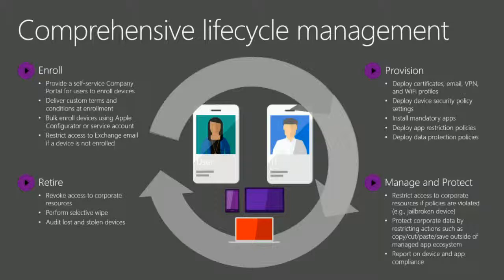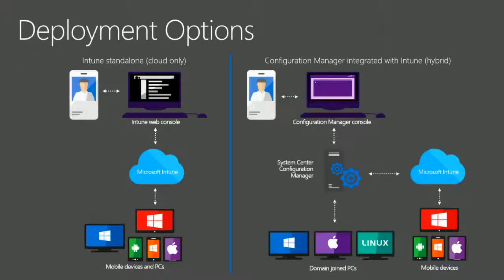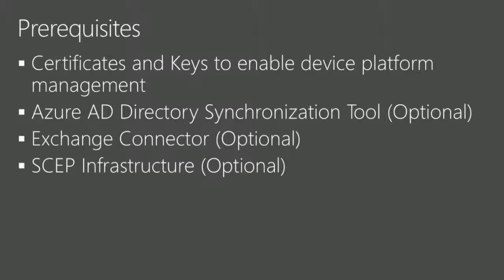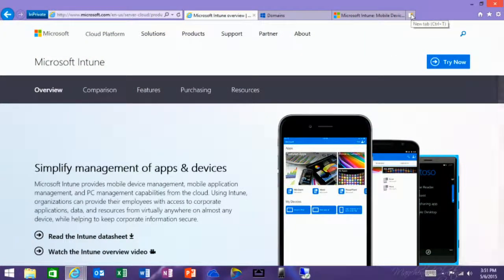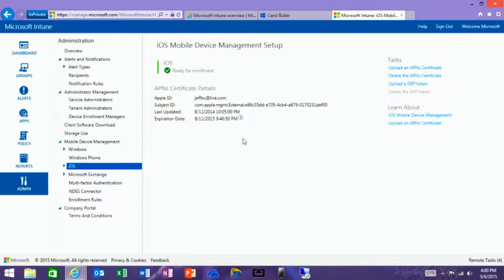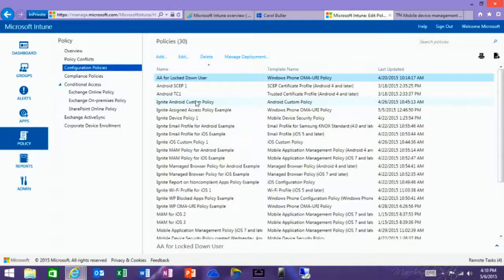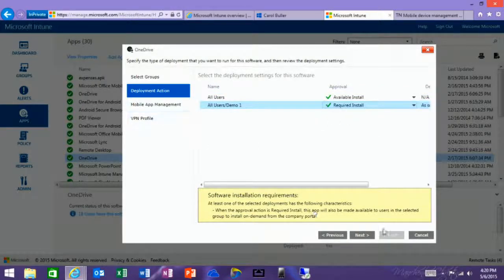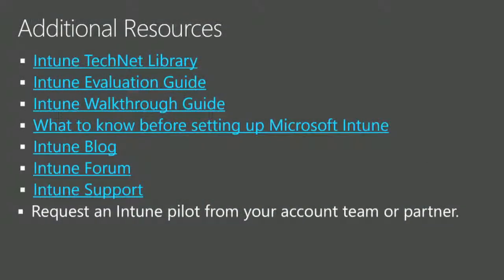Microsoft Ignite 2015 Building Out a Successful Microsoft Intune Pilot